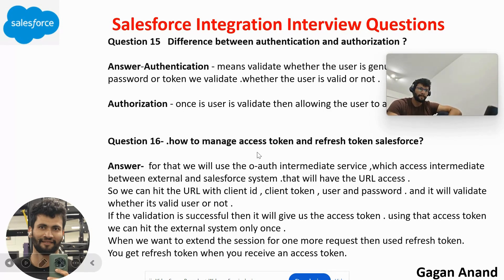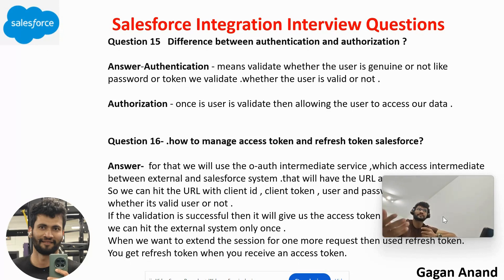Top 100 Frequently Asked Salesforce Integration Interview Questions & Answers